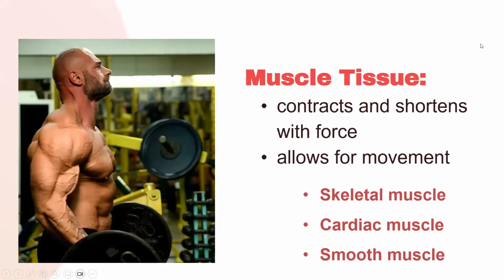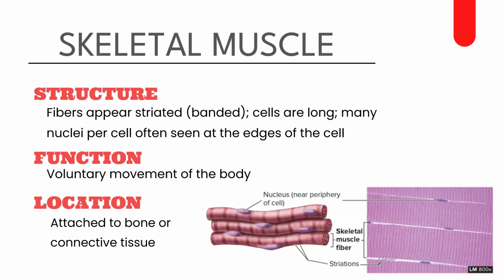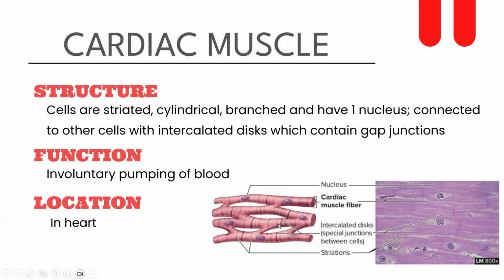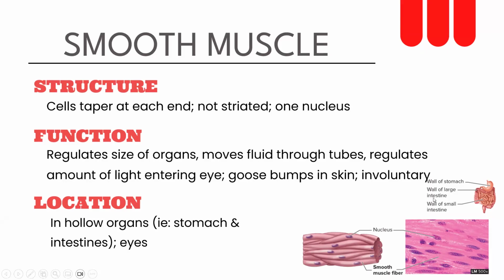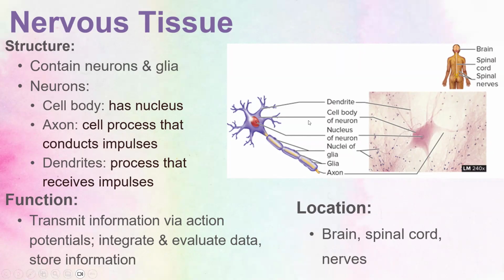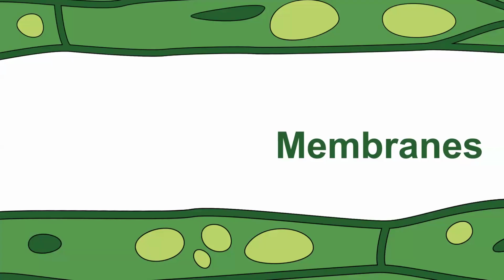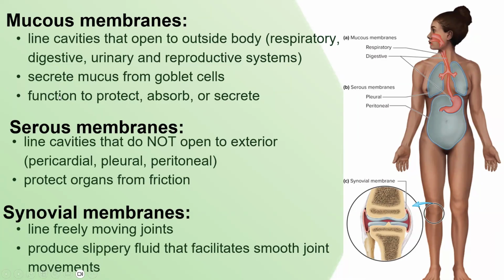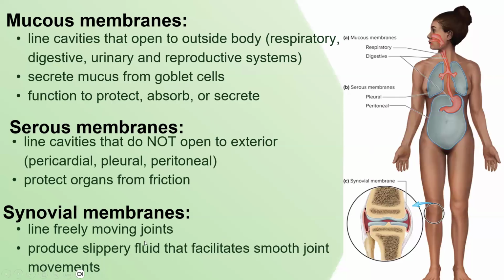BIO120 Ch. 4: Muscle Tissue, Nervous Tissue, and Membranes